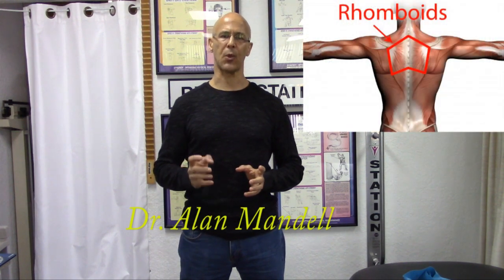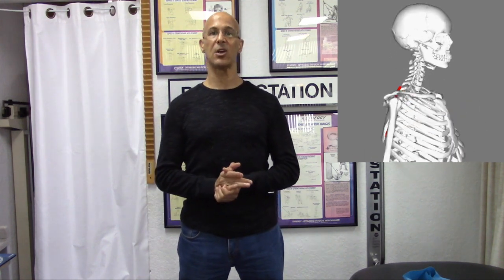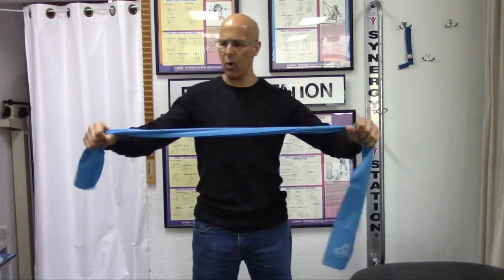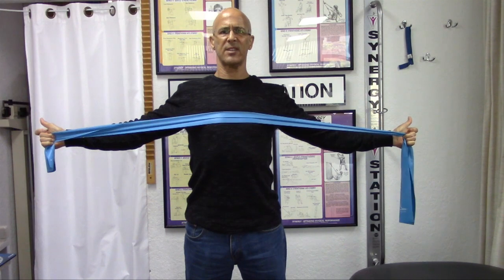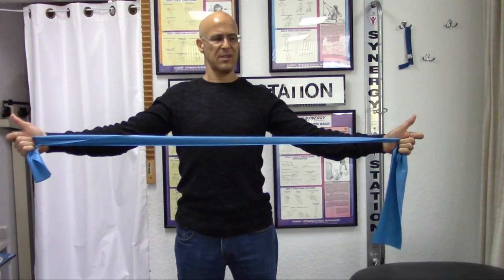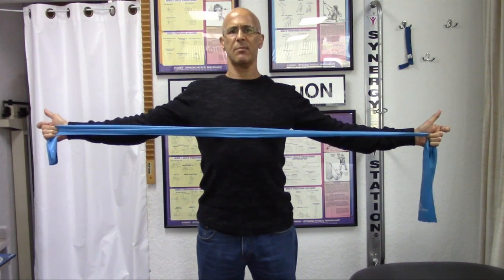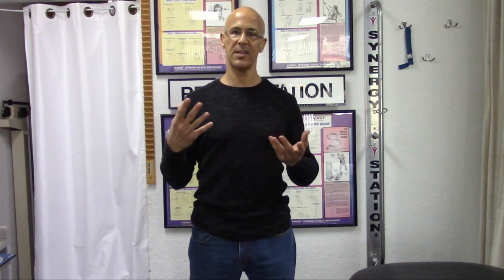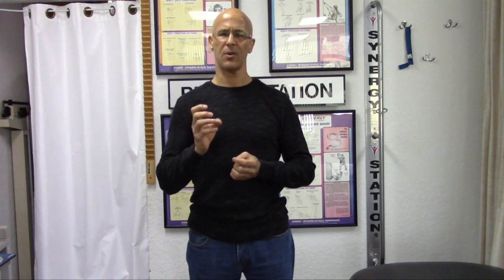Most Effective Scapular Retractor Exercise for Forward Head Posture & Rounded Shoulders - Dr Mandell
This theraband exercise is very effective in strengthening the scapular retractor muscles to correct your poor posture.